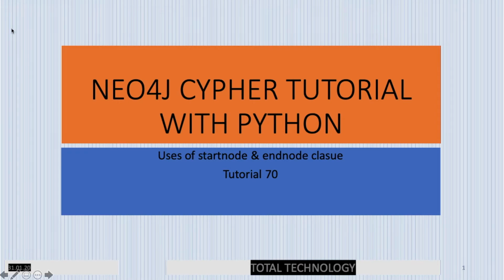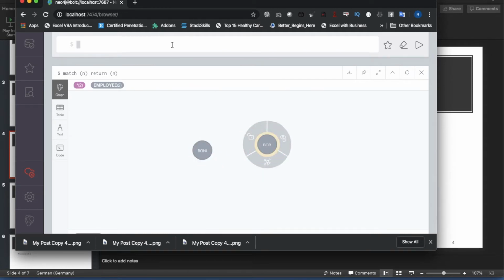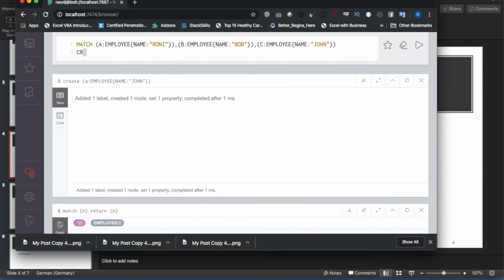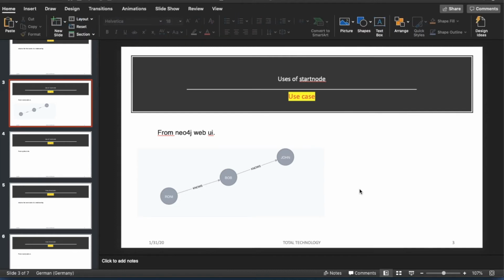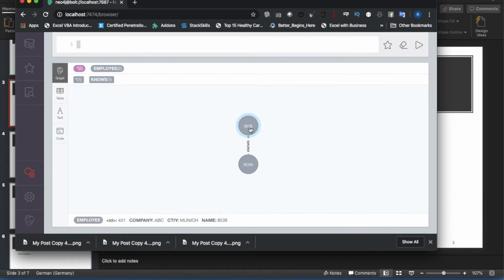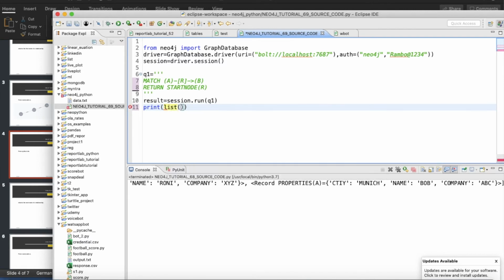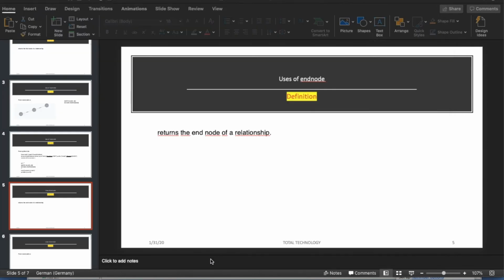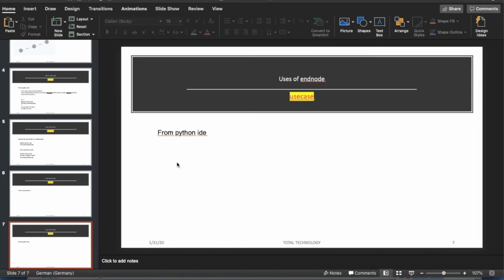NEO4J|NEO4J TUTORIAL|Neo4j Python|Uses of STARTNODE & ENDNODE Clause In Neo4j Cypher|PART:70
NEO4J
NEO4J TUTORIAL
NEO4J PYTHON
NEO4J CYPHER
USES OF STARNODE AND ENDNODE IN NEO4J CYPHER